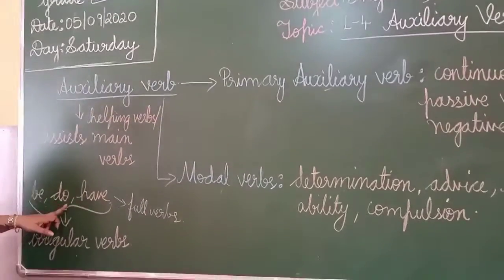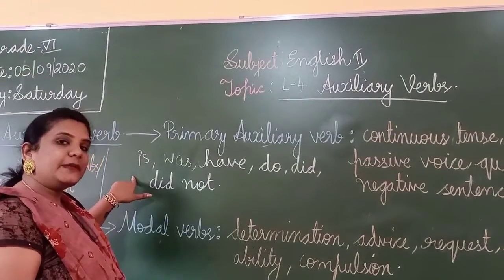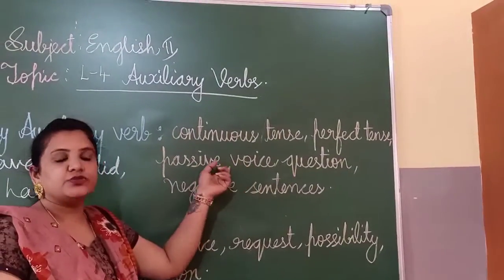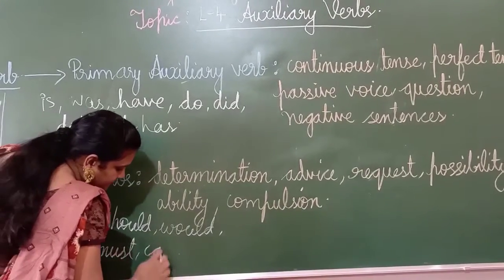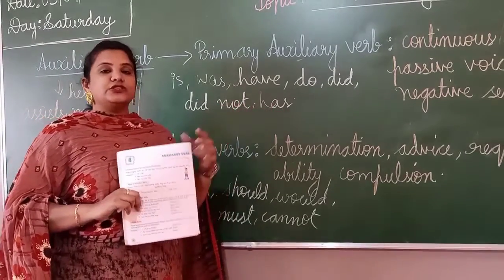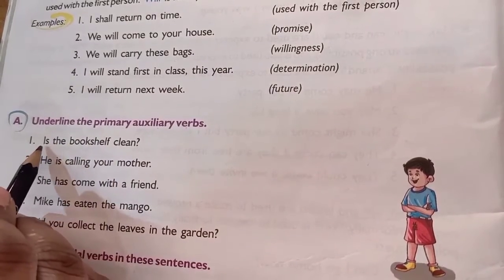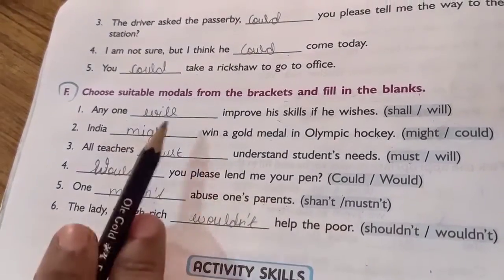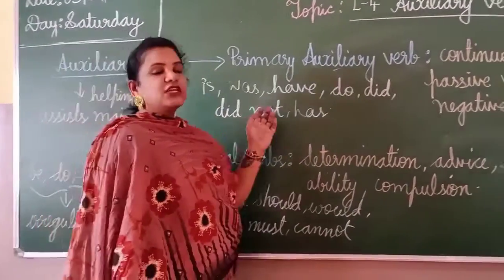GRADE 6 ENGLISH PRD VID (05-09-20)